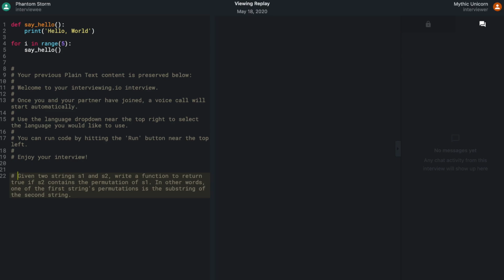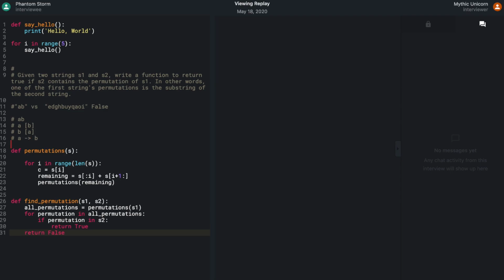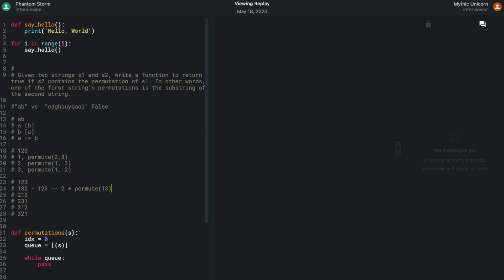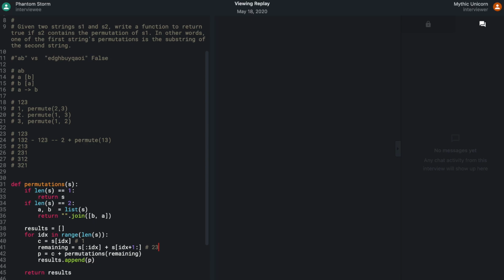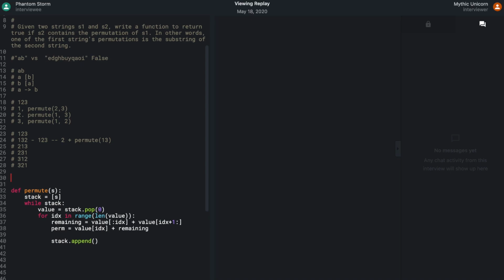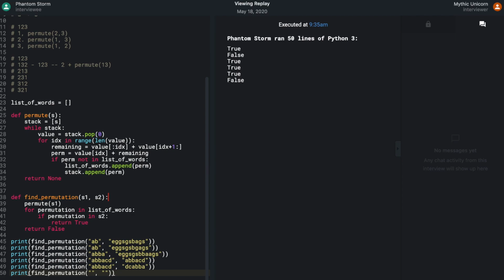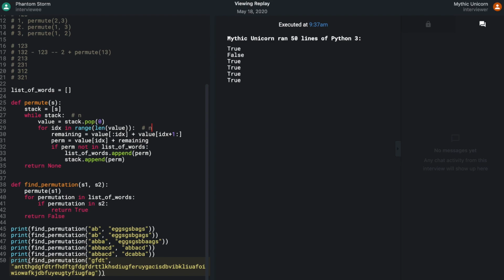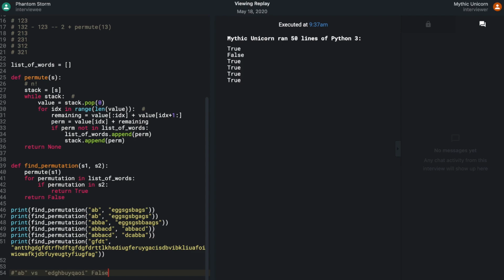Python interview with a Walmart engineer: Permutation in string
Book a mock interview or coaching session with a FAANG engineer as early as tomorrow on interviewing.io!